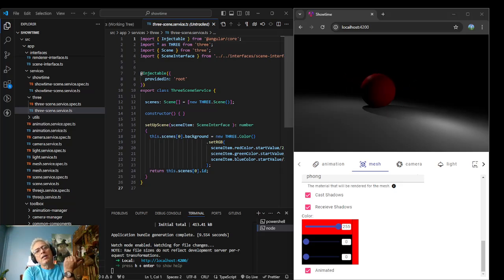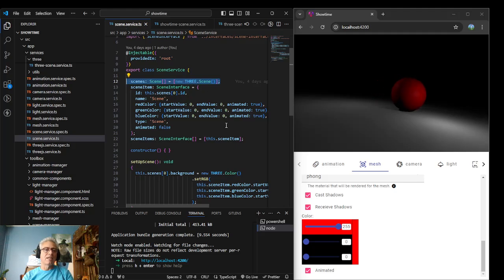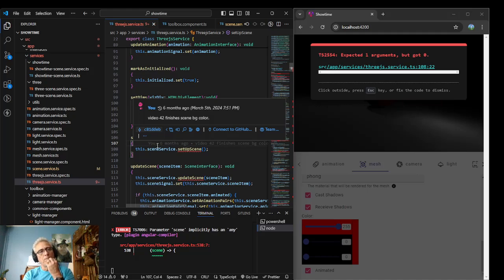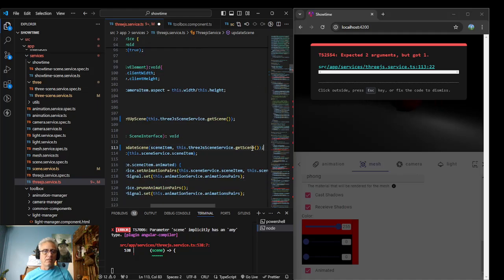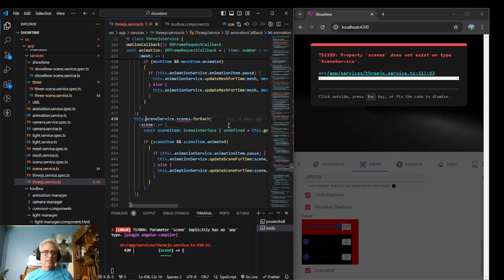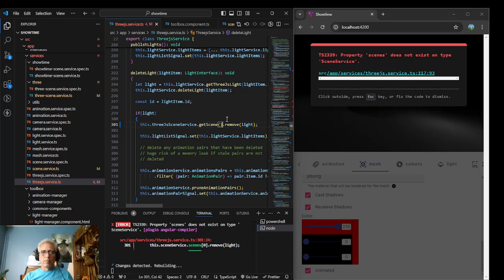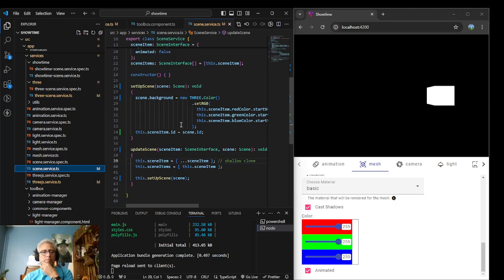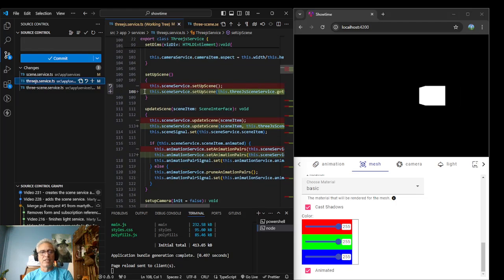Angular/ThreeJS - Video 233 splitting out functionality part 01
In this video I started to actually split out the threeJS functionality and the showtime functionality.